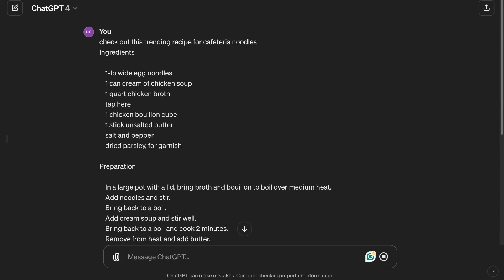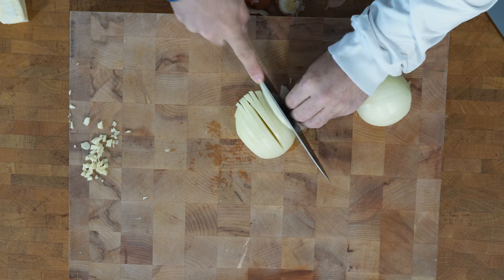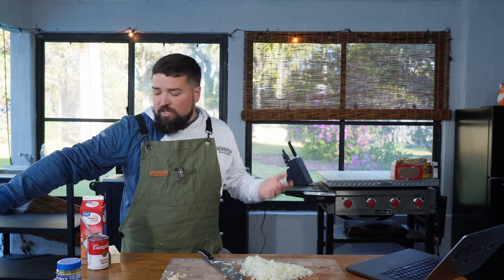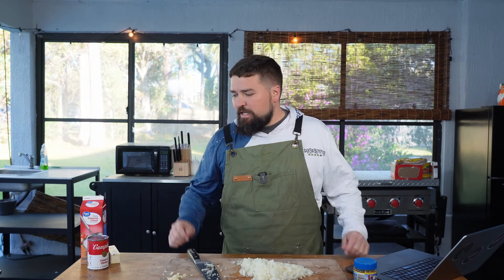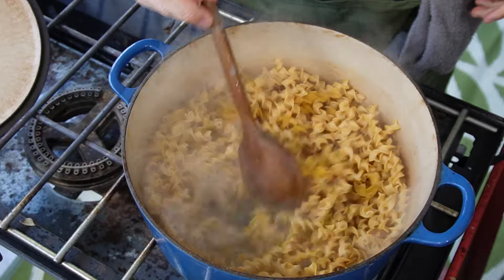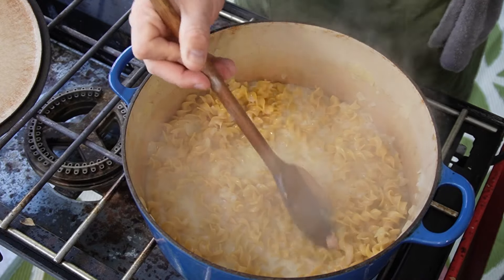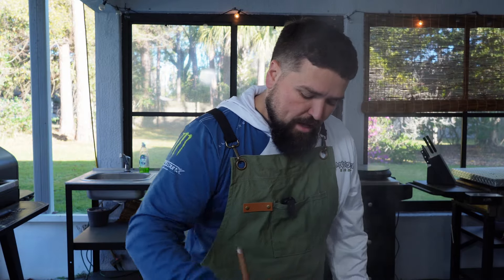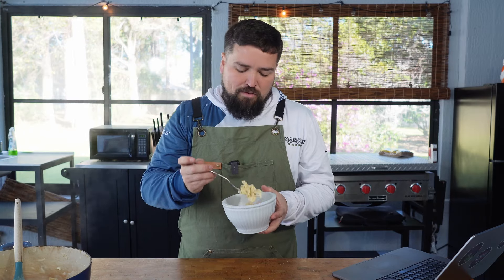This Viral Cafeteria Noodles Recipe is So GOOD and SImple!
🍜 Elevated Cafeteria Noodles Recipe | Rich & Flavorful

Welcome to our cozy kitchen corner! Today, we're transforming a classic cafeteria favorite into a gourmet delight that's both comforting and sophisticated. Say goodbye to the plain noodle dishes of the past and hello to our Elevated Cafeteria Noodles, brimming with rich flavors and aromatic depth. Whether you're reminiscing about school days or simply in need of a heartwarming meal, this recipe promises to satisfy your cravings and impress your taste buds.

📝 Ingredients:

    1 lb wide egg noodles
    1 can cream of chicken soup
    1 quart chicken broth (low sodium preferred)
    2 cloves fresh garlic, minced
    1 chicken bouillon cube (optional; replace with additional broth if desired)
    1 stick unsalted butter
    Salt and freshly ground black pepper, to taste
    Fresh parsley, finely chopped, for garnish
    1 small onion, finely diced
    ½ cup heavy cream (optional, for extra richness)
    1 teaspoon dried thyme or 1 tablespoon fresh thyme leaves
    ½ cup grated Parmesan cheese (optional, for added umami and creaminess)

🍲 Preparation Steps:

    Bring the chicken broth and bouillon cube to a boil over medium heat. Add minced garlic and diced onion; boil for 2-3 minutes.
    Add noodles, stirring to prevent sticking. Return to a boil.
    Stir in cream of chicken soup, and heavy cream if using, until well combined. Return to a boil, then cook for 2 minutes.
    Remove from heat, stir in unsalted butter until melted, and add Parmesan cheese and thyme.
    Cover and let sit for 20 minutes off the heat, allowing noodles to absorb the flavors and sauce to thicken.
    Season with salt and pepper to taste, stir well.
    Garnish with freshly chopped parsley and serve.

This Elevated Cafeteria Noodles recipe is a testament to how simple ingredients can be transformed into a dish that's both nostalgic and gourmet. Perfect for family dinners, potlucks, or when you need a comforting meal that warms the heart and soul.

👩‍🍳 Tips & Tricks:

    For a lighter version, substitute the heavy cream with more chicken broth or a light cream.
    Feel free to add cooked chicken, vegetables, or mushrooms to turn this into a complete meal.

Ninja Chop: